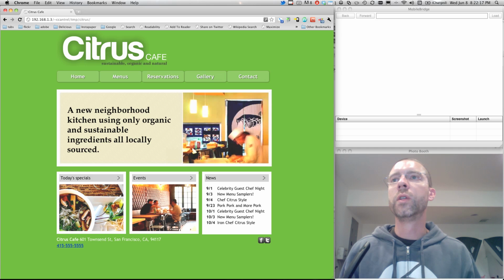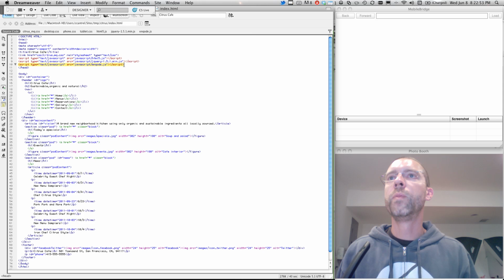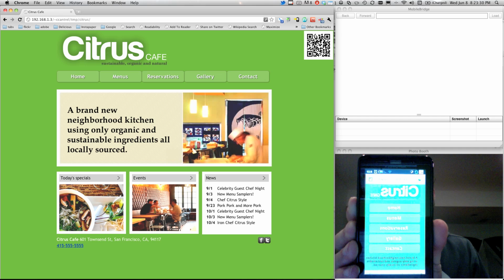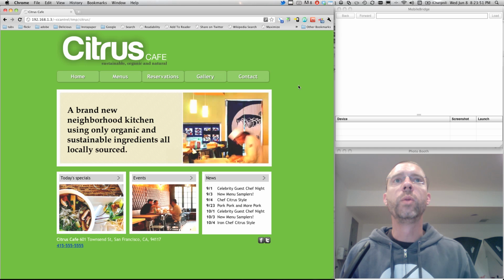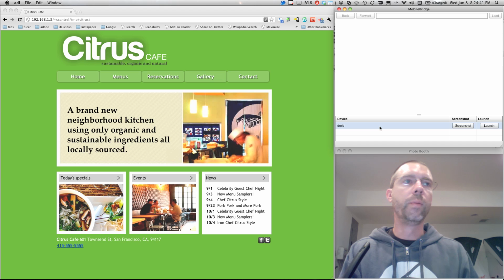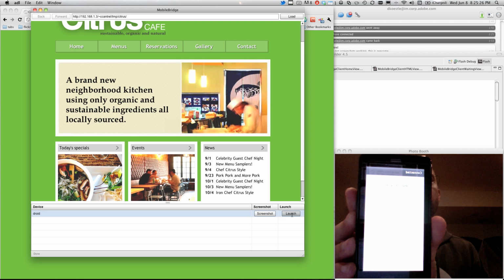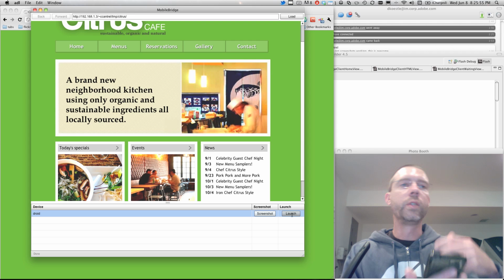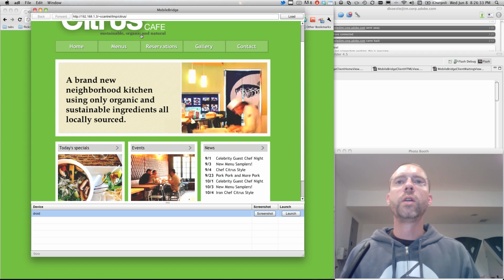Mobile HTML Workflow Concepts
Some concepts I've been exploring around mobile HTML workflow.